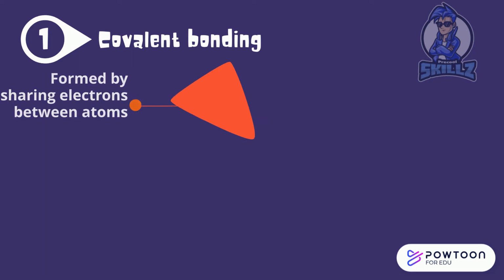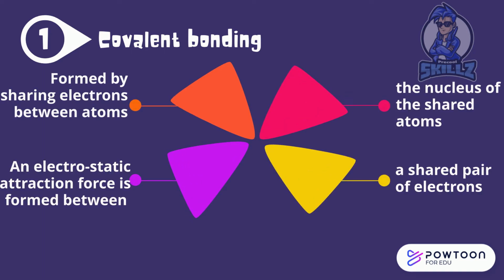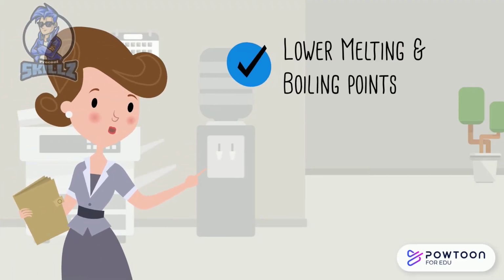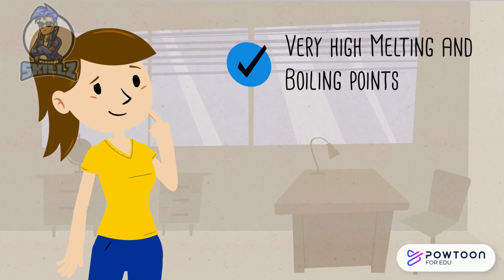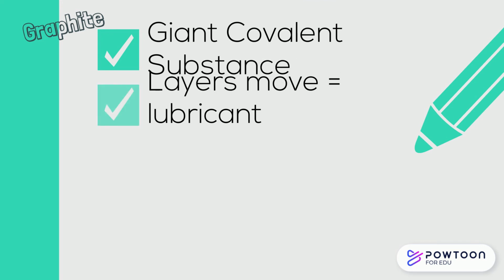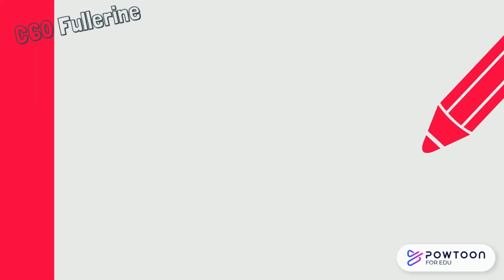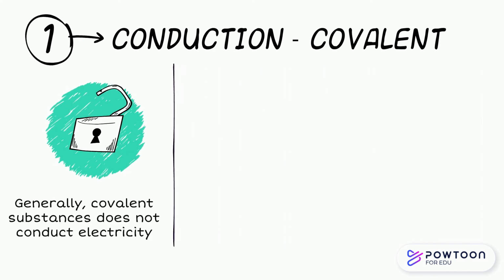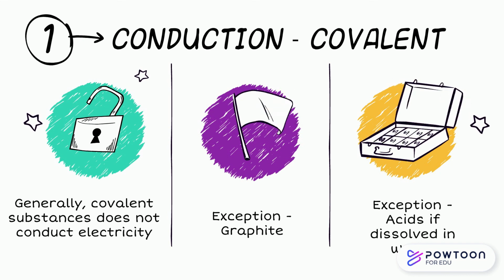Covalent Bonding | Animated | Chemistry #3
This was part of the Precool Skillz before we rebranded. We now no longer have quizzes, presentation or any support for this video and all video uploaded before 31 May 2021 (31/5/2021).
Sorry for any inconvenience caused. Get the quiz, presentations and sneek peaks for future videos on our website.